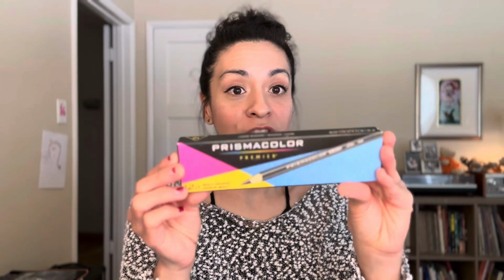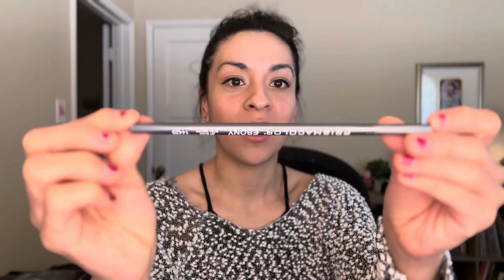Homeschool Vlog #5 | Charlotte Mason Arithmetic + Amblesideonline read alouds + Current Reads!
Hey friends! Welcome back to another week in our homeschool. This week I'm sharing how we're using Charlotte Mason methods for arithmetic, some fun play math activities we've been enjoying, and all the wonderful books we're reading through Ambleside Online.

📚 WHAT WE'RE READING:
Marco Polo by Manuel Komroff, illustrated by Edgard Cirlin
The Princess and the Goblin by George MacDonald
Leonardo Da Vinci by Emily Hahn

🔢 MATH THIS WEEK:

Simply Charlotte Mason Arithmetic Level 2
Play-based math activities, Denise Gaskin
Our Charlotte Mason approach to numbers

⏱️ TIMESTAMPS:
00:57Simply Charlotte Mason Arithmetic
2:59 Charlotte Mason Multiplication Table
3:30 Math Videos
4:04 Use Math Notebooks
5:06 Let’s Play Math
7:19 Toddler Preschool Math
9:02 Math Supplies
10:32 Using a Kindle for Homeschool
11:50 Wildmath on kindle
12:30 Kindle Unlimited Books
13:52 Ambleside Online Reads
18:02 BF Science
18:17 Free Reads

📖 RESOURCES MENTIONED:

Math Supplies
Math Books

🔗Denise Gaskin's " Let's Play Math"

Current Curriculum:
We're still loving Ambleside Online as our main curriculum framework - it's been such a beautiful fit for our family!

💬 If you're using Charlotte Mason methods or AO in your homeschool, I'd love to hear what you're reading this week in the comments below!